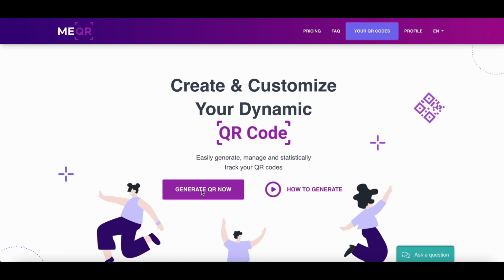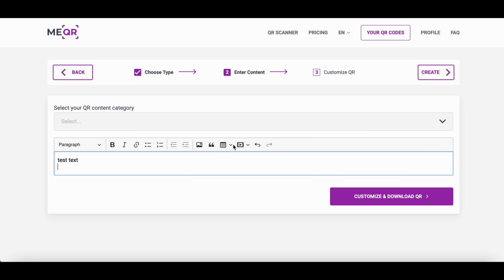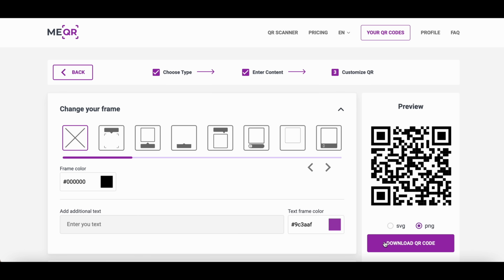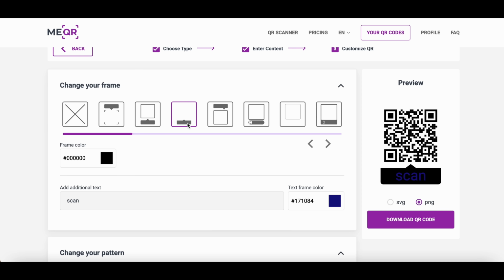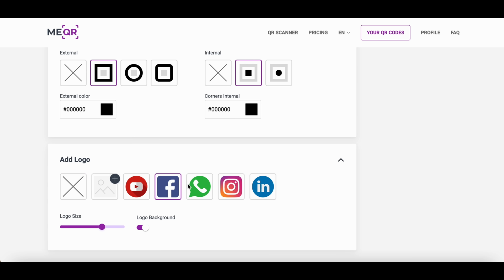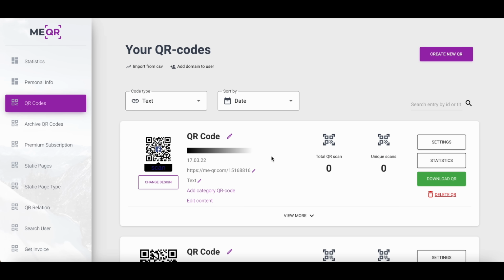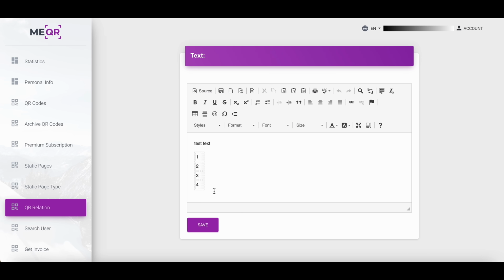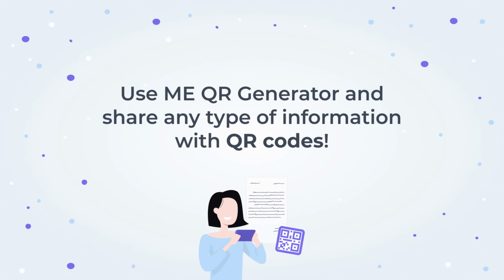How to make QR code for Text? 3 easy steps to your QR code.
Create QR code for Text for FREE

Want to convert text to QR code? Use ME-QR Generator! Paste your text, generate QR code, add your own design and download it! 3 simple steps to your QR code creation. Generate dynamic QR codes and get ability co change them anytime!

Time Stamps

0:00 Video beginning
0:19 Generate QR code
0:42 Adding design to QR code
1:17 QR code editing